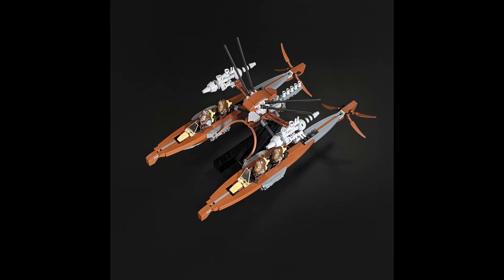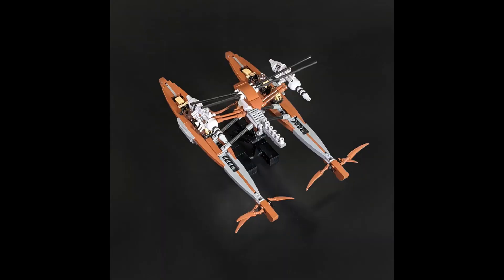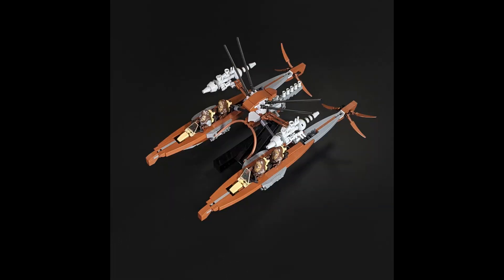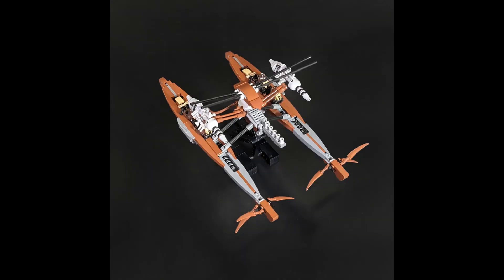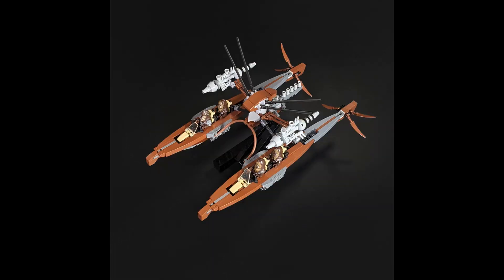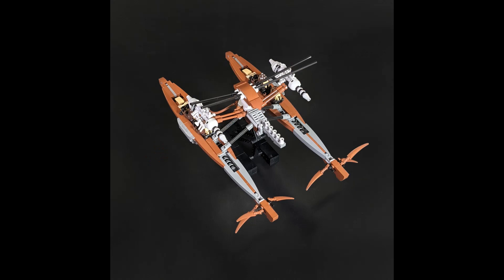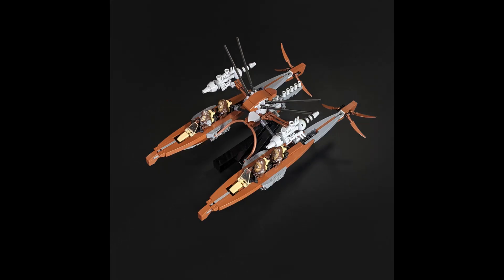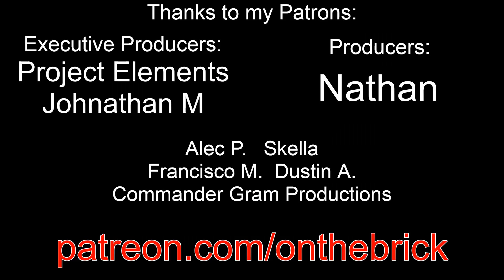60 Second Review - Brickvault's Wookie Catamaran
Trying out something a little new here because why not?